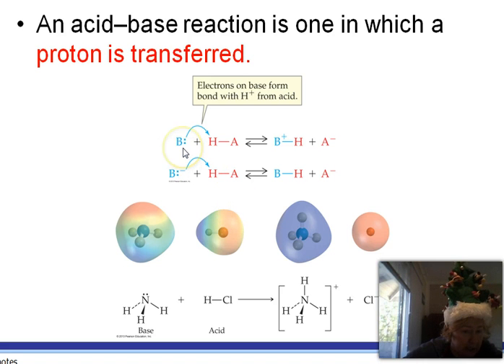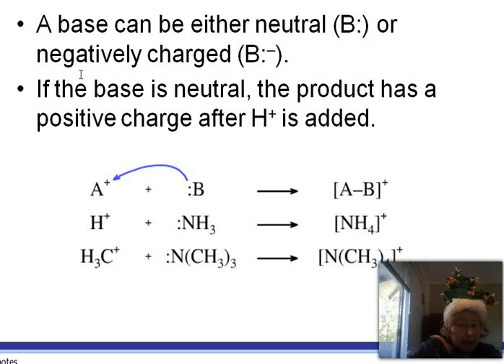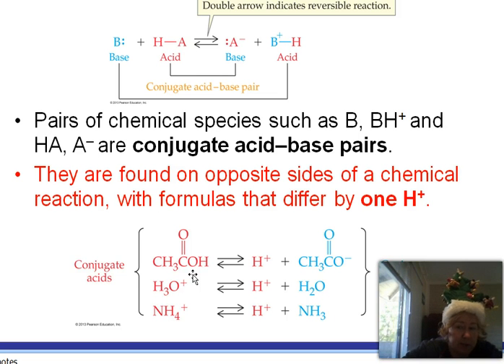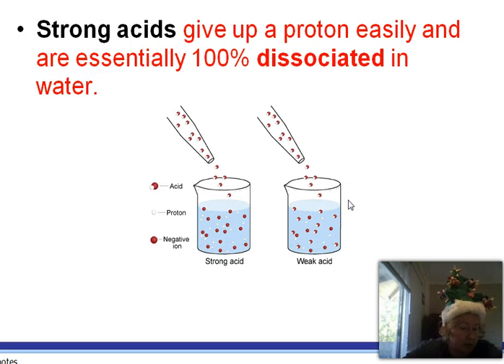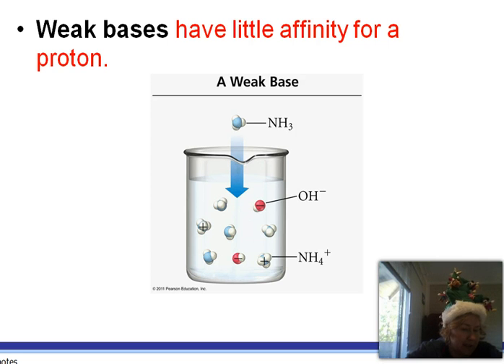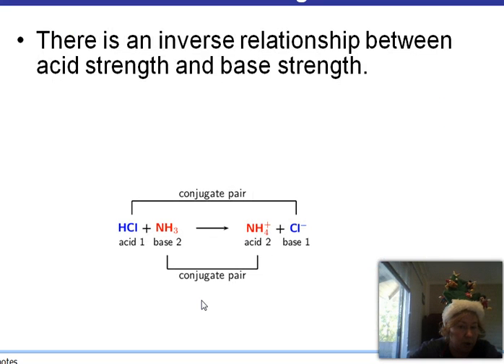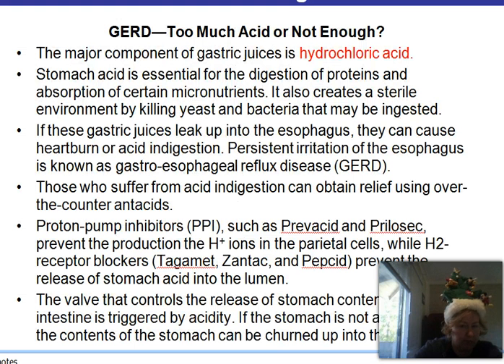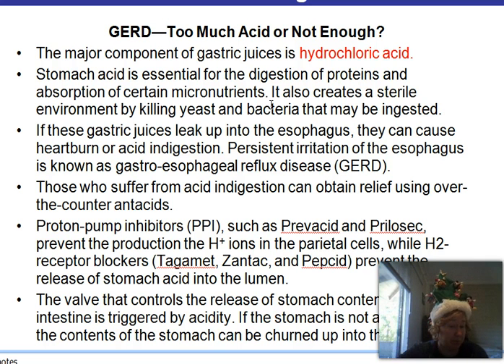Chem 1300 chapter 10B